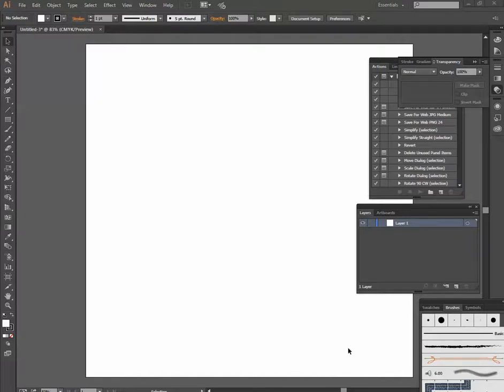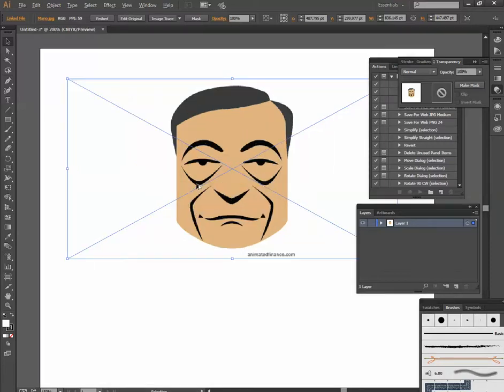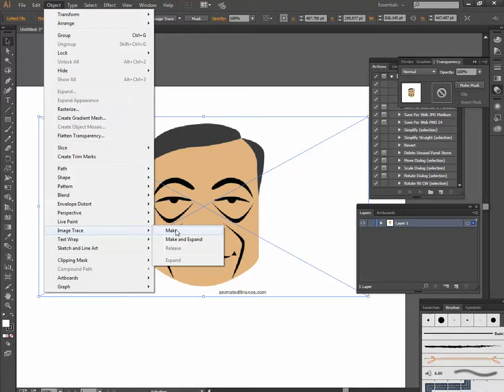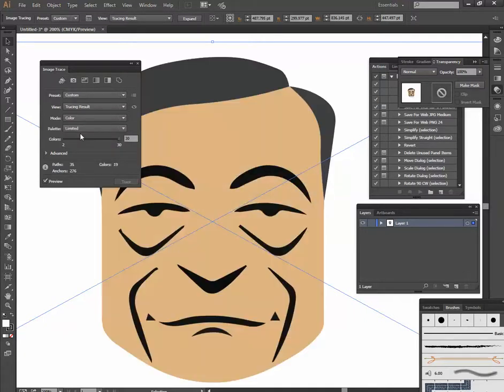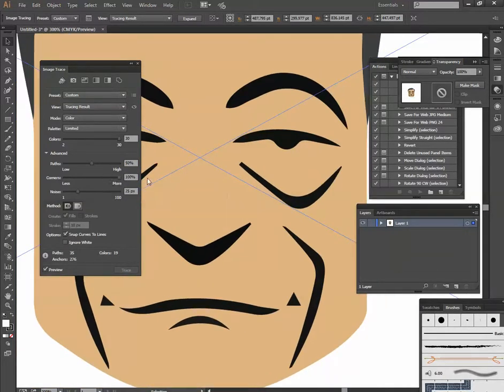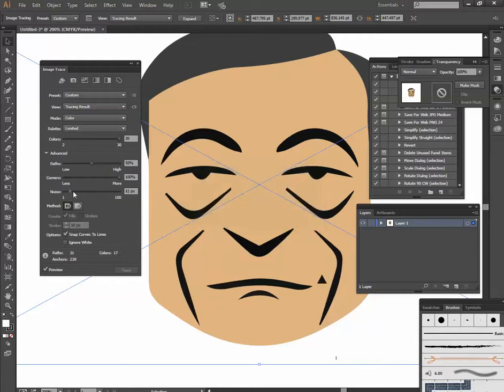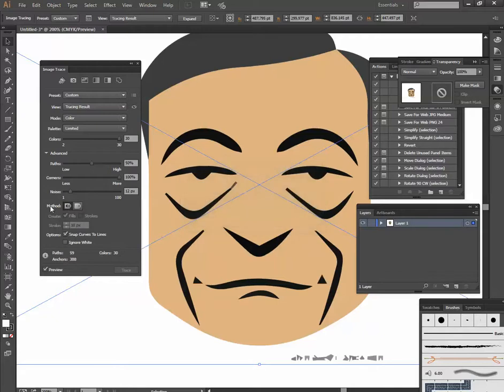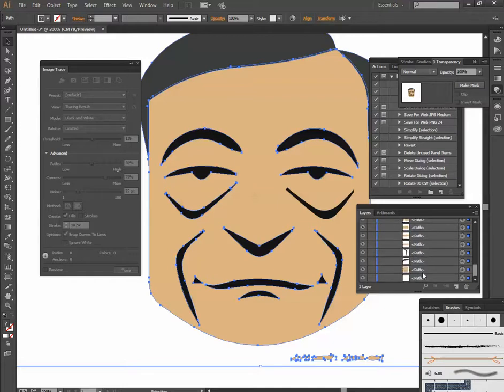Image Trace in Adobe Illustrator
I quick overview of the Image Trace Tool in Illustrator.  Which can  be very helpful for creating vector graphics from low resolution pixelated images.